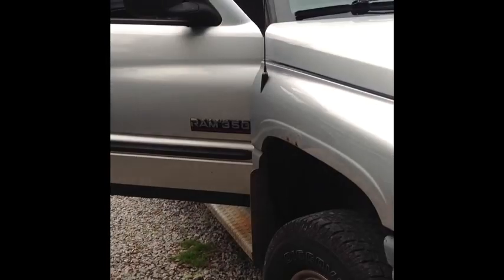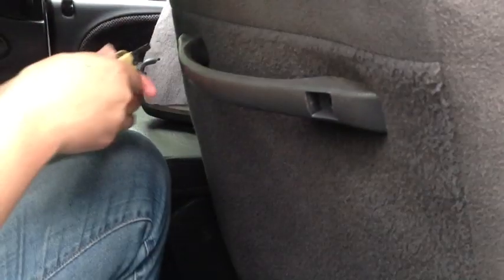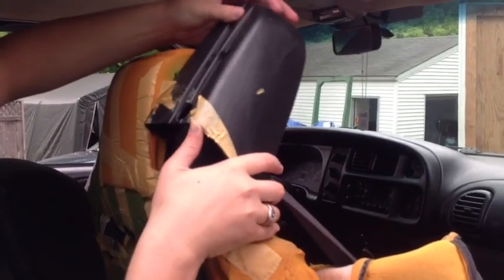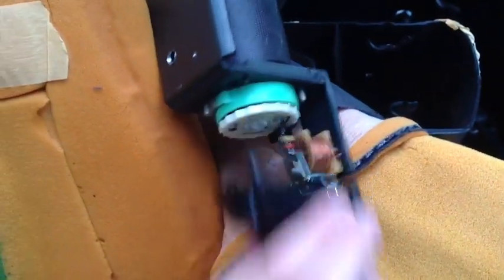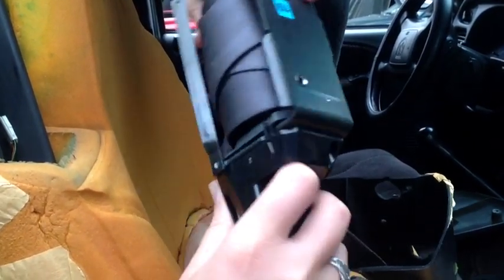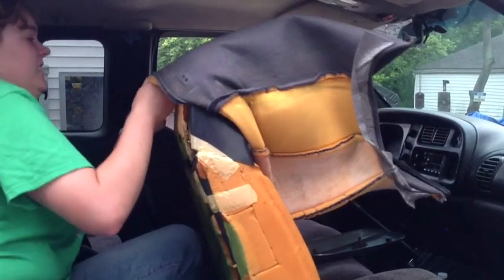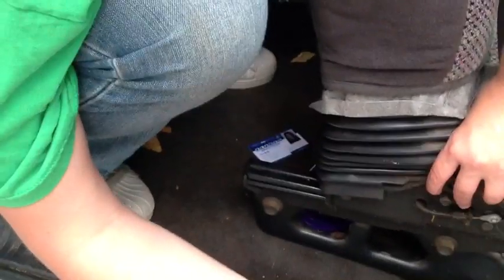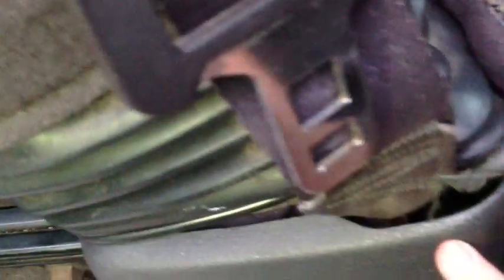2001 dodge ram locked seatbelt repair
If your seatbelt won't pull out of the seat you can either replace the little black box under the middle seat ($150 app) or check for faulty fuse/wiring. But the easiest is by the way we did it. Make sure to plug the top plug on the driver seat or the seat belt light will stay on.